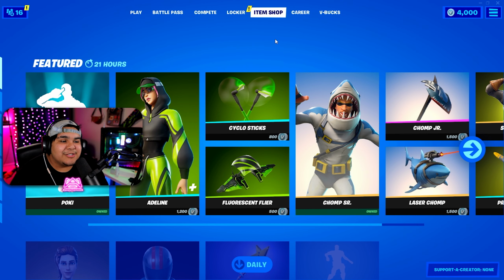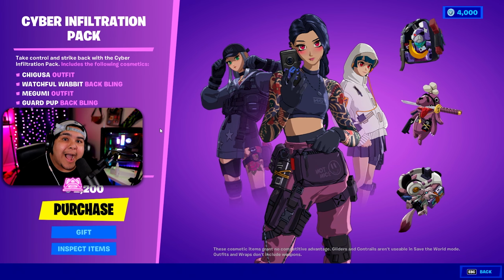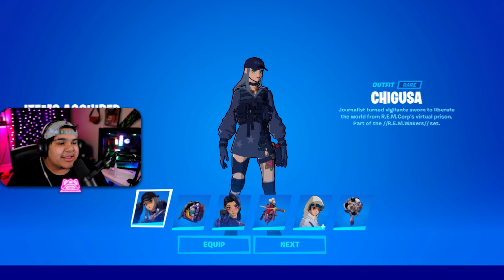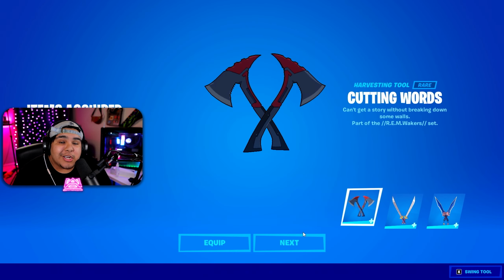FORTNITE GAVE ME MY OWN SKIN PACK!